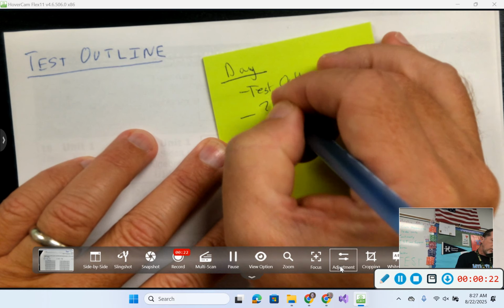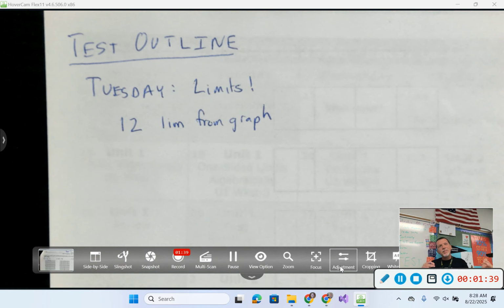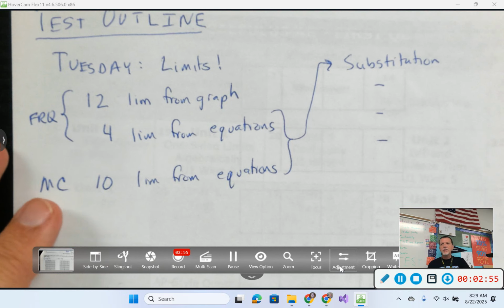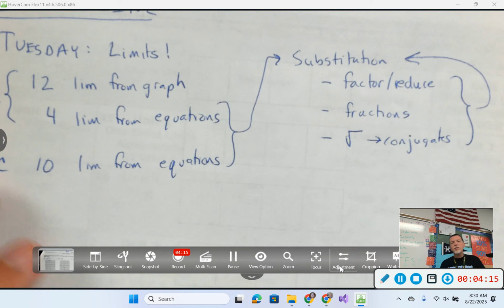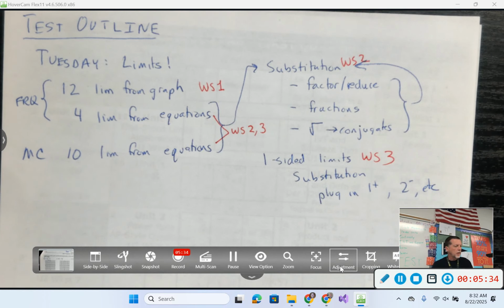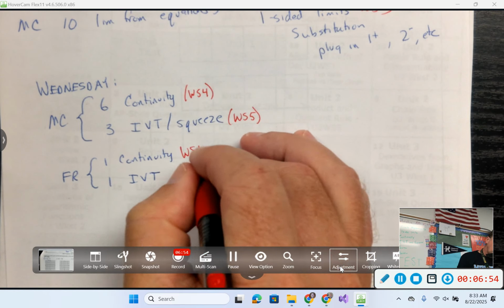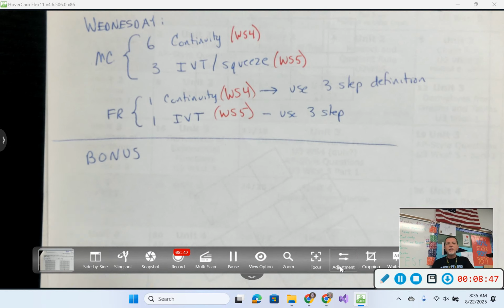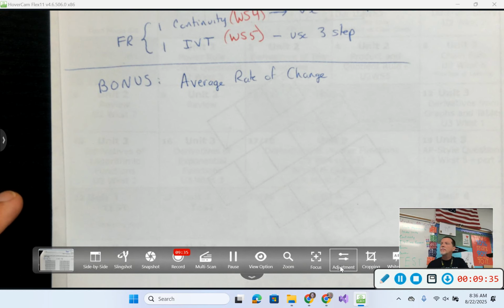2025 Test Outline Unit 1 Calc